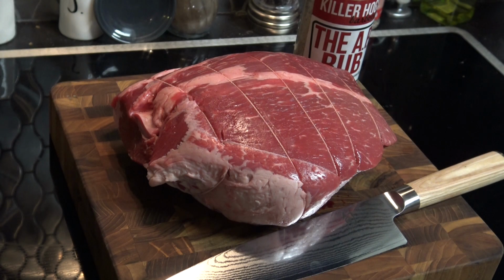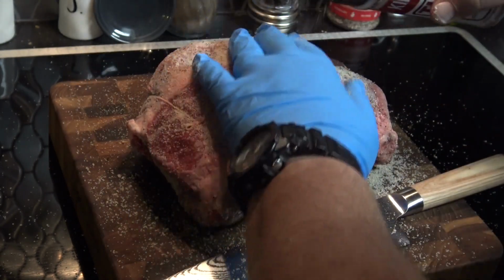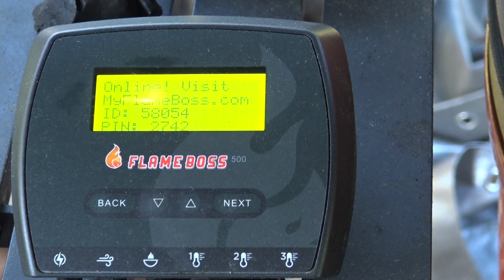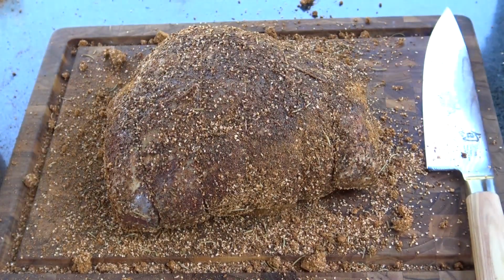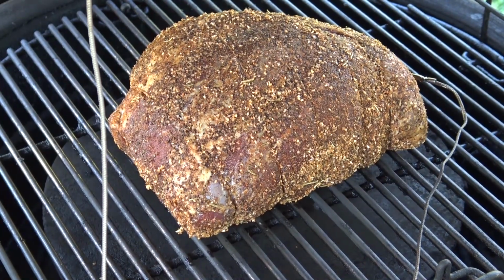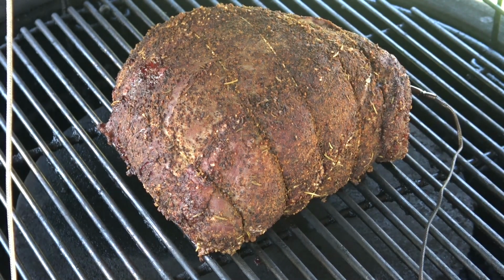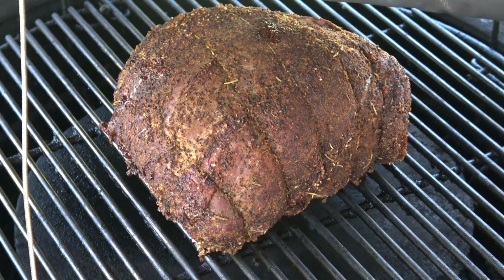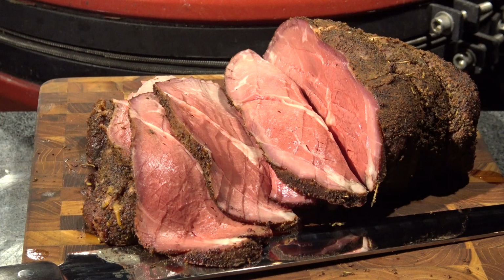Smoked Sirloin Tip Roast on the Kamado Joe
Sirloin Tip roasts are extremely underrated in my opinion.  Get a nice one like this, treat it like a prime rib, and enjoy it as a meal or as cold cuts!